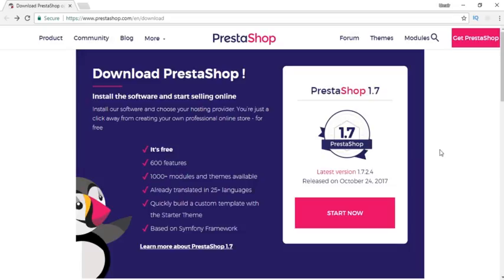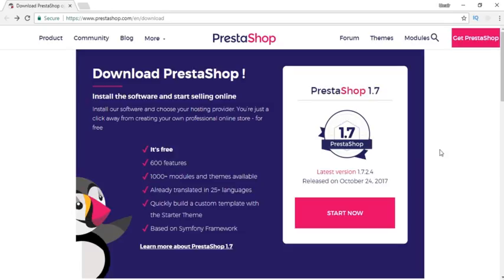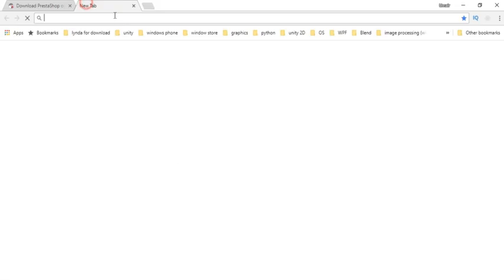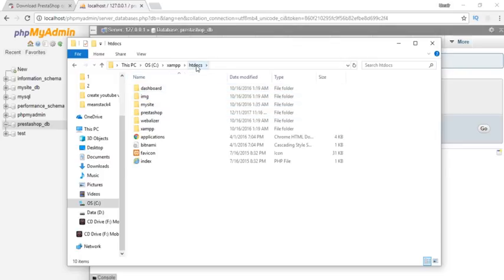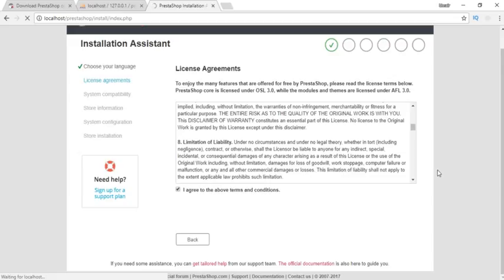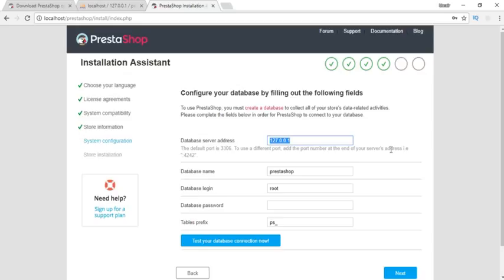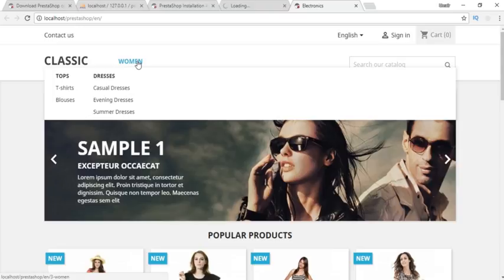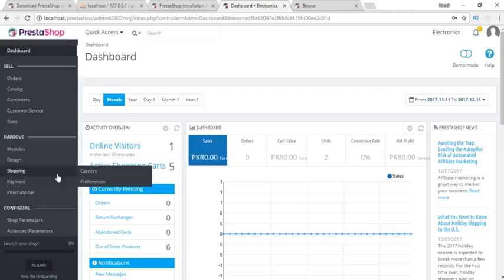Build eCommerce Website with Prestashop - 1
PrestaShop is eCommerce platform for development full fledged eCommerce websites. It is developed in php and can be modified, as it is open source.
In this video, you will learn how to install prestashop and add products, categories, features, attributes and combinations.
You will learn how to create import categories, products in prestashop using excel csv files.